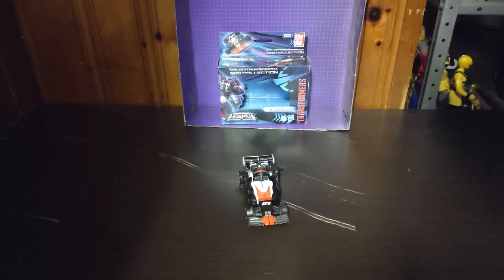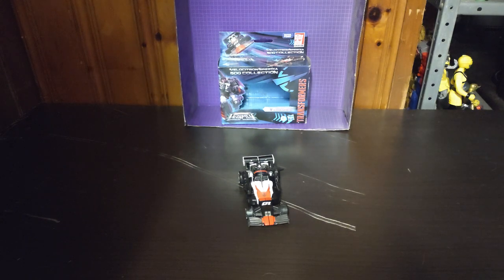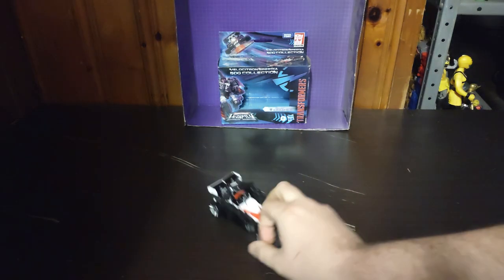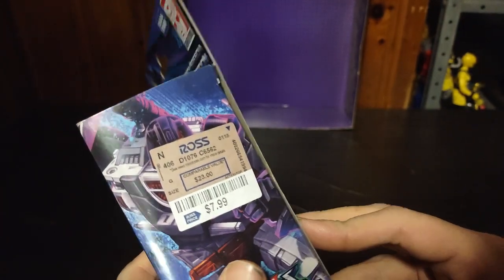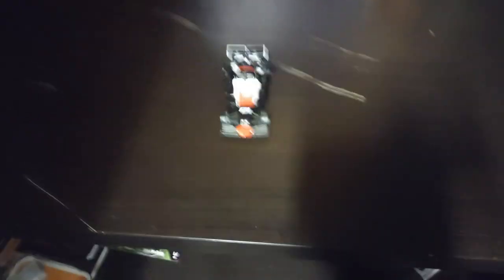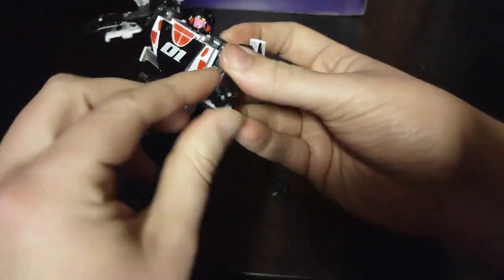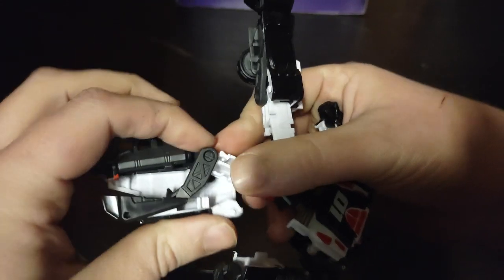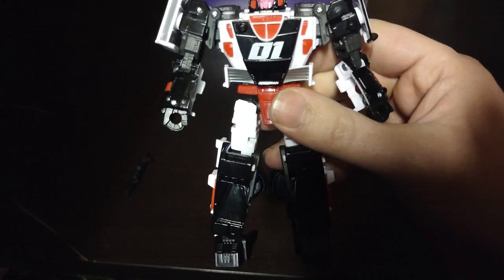TRANSFORMERS LEGACY PHILOSOTRON 500 CRASHER (BASED ON1980 G1TOY) CUT OFF PREMATURELY 1/30/24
EDDIE HILL REVIEWS: TRANSFORMERS LEGACY PHILOSOTRON 500 CRASHER (BASED ON1980 G1TOY) CUT OFF  PREMATURELY   1/30/24